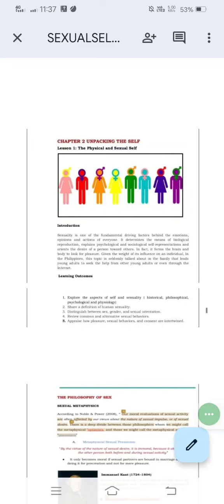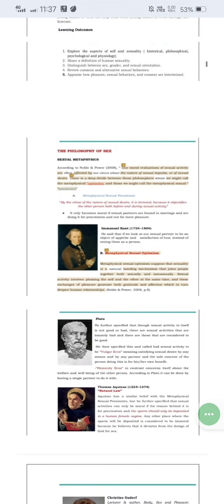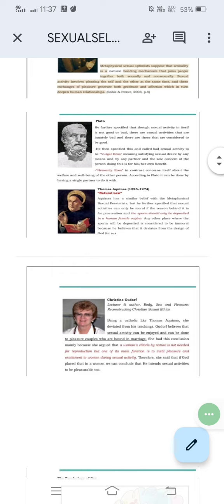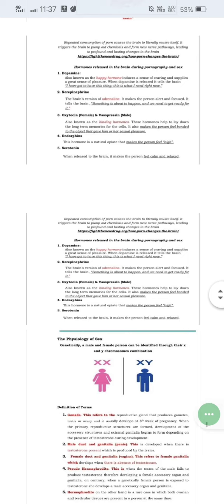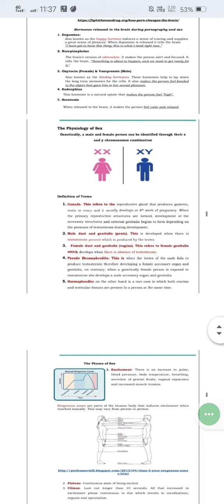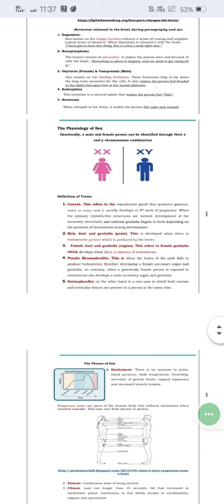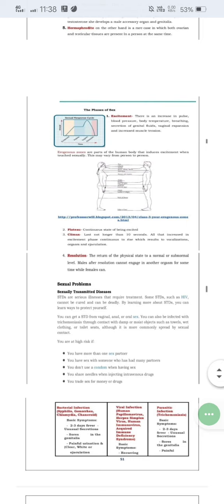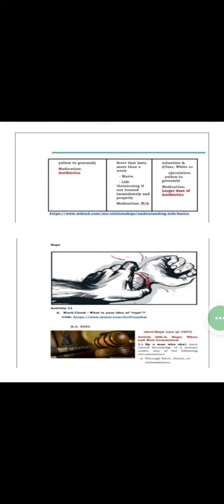GE1 SEXUAL SELF